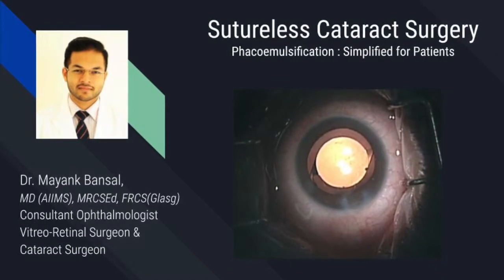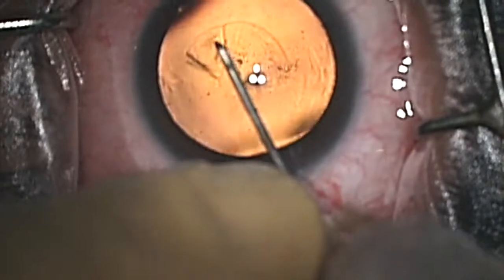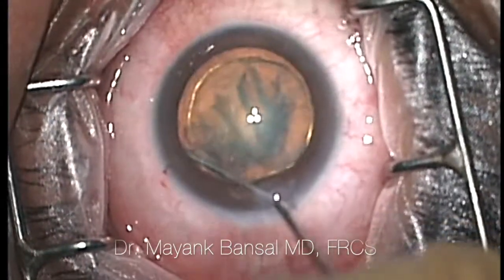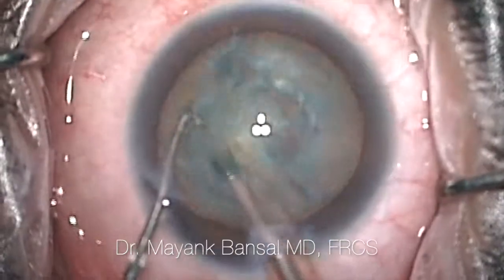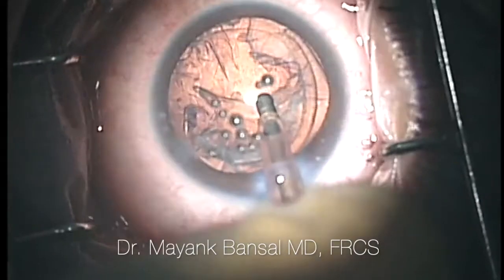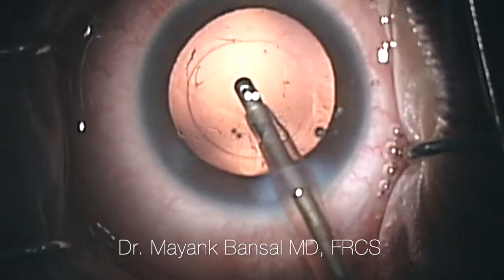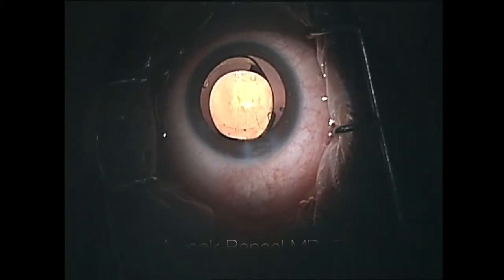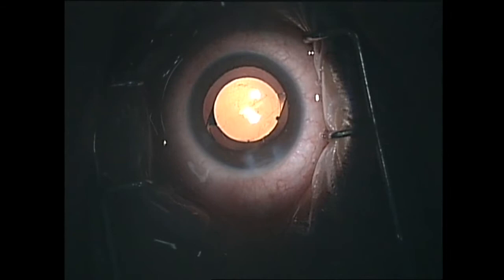Micro Incisional Sutureless Cataract Surgery • Advanced Cutting Edge Phacoemulsification Techniques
Cataract Surgery : Everything you need to know - Dr. Mayank Bansal MD(AIIMS), FRCS(Glasg, UK)

Sutureless Microincisional Cataract Surgery • Using Advanced Cutting Edge Phacoemulsification Techniques, Simplified for anyone to understand.

Introduction: This video is for understanding how most commonly a sutureless phacoemulsification cataract surgery is done. It’s directed for patients who have probably been advised this surgery and keen to know more about it, as well as medical students, and early ophthalmology residents keen to understand the basics of this surgery.

What is the disease - Symptoms around it - Cataract typically presents with gradual onset, progressive vision loss, accompanied with glare.

Should we get it done - Indications for the surgery? Mainly vision loss, if you feel your daily activities are getting affected, and you are not able to see clearly, and there is no other cause of the vision loss - then yes. However, if you are comfortable with the affected eye, especially with glasses, there may not be as much urgency to get it done.

What do we do in the surgery?  In this video we describe the typical steps of the surgery

What are the risks involved? Like any surgery, we are concerned of infection inside the eye, for which all sterilization and disinfection precautions are taken. We also want to avoid any capsular tear, although a possibility always exists. In which case we may or may not need a retinal surgery and may be able to implant the lens in same surgery, or at a later date. We will cover this in another video.

Final Words : Conclusion - While cataract is one of the most common, routine, eye surgeries done, it’s important to understand the eligibility for surgery, the surgical procedure, and potential risks.